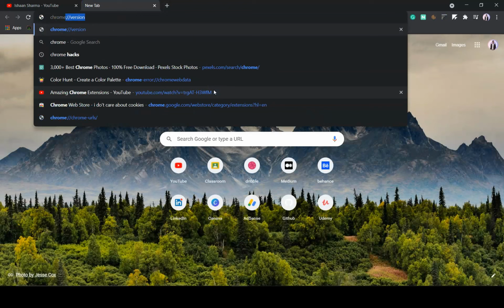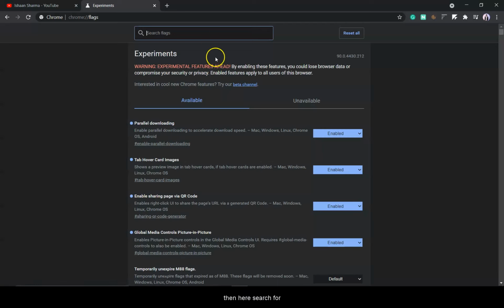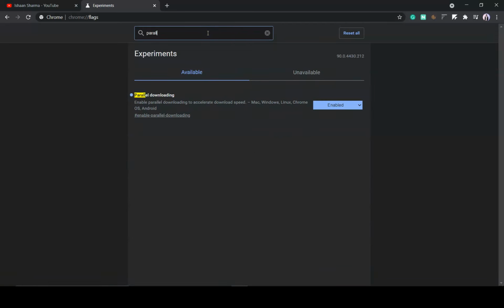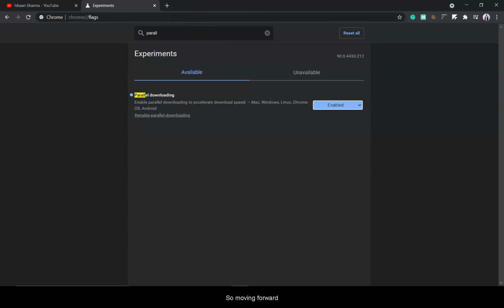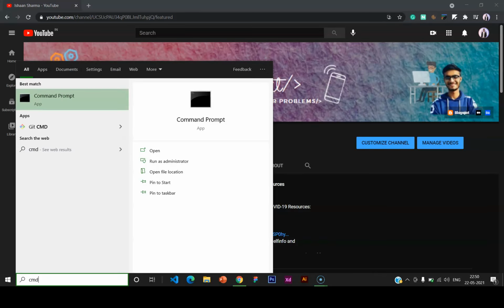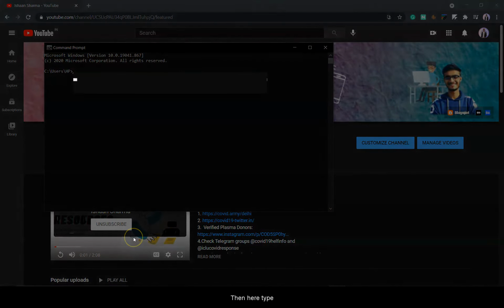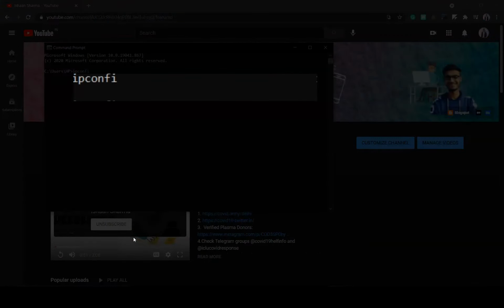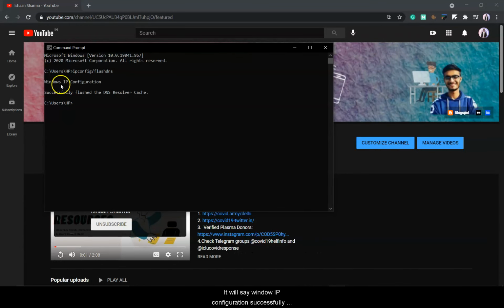How to boost your WIFI speed || Improve downloading speed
These are some easy ways by which you can boost your internet speed. Some of these fun tricks are not easy to find.